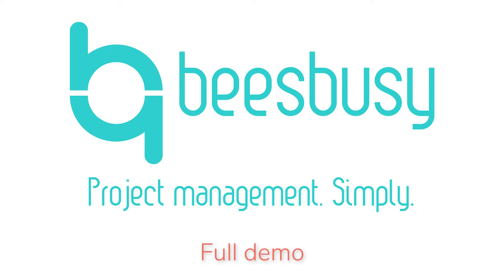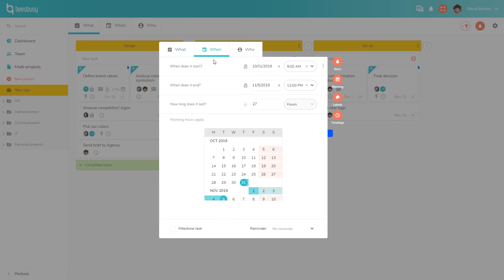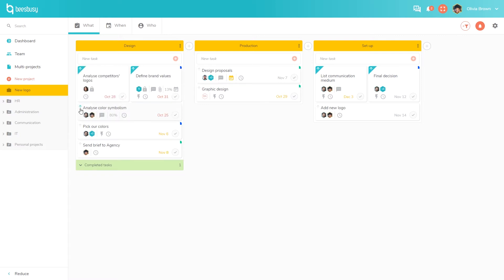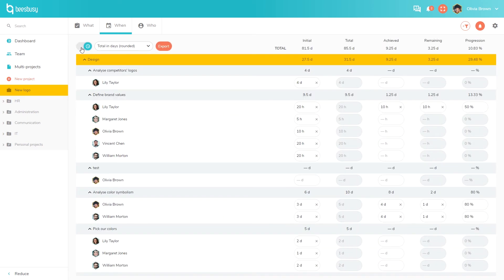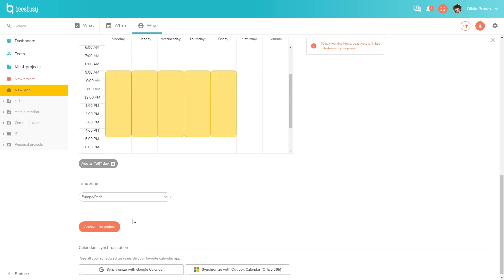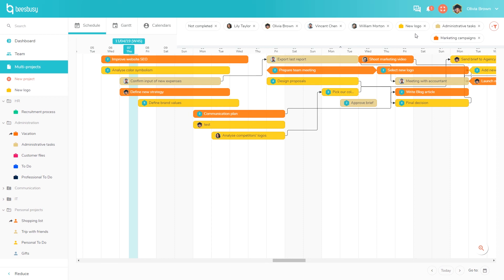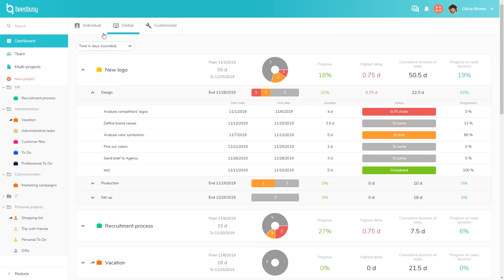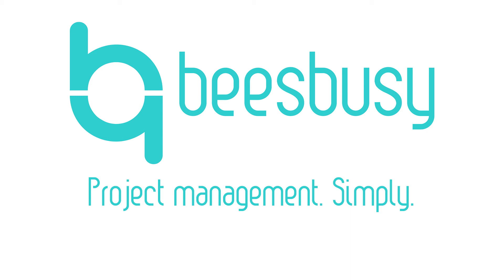[EN] DEMO - Full demo of Beesbusy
Discover the full and detailed demo of Beesbusy, a collaborative and user-friendly management tool.

We will guide you through our features and you will discover how Beesbusy can help you organize your work with your team, schedule your tasks and manage your projects.

Here are some features included in this video:
- Project and a task creation, task details (comments, attached document, date, duration, assignment…)
- What view: tasks and task lists management (Kanban)
- When view: planning and Gantt Chart
- Who view: team schedules
- 3 multi-projects views
- Team and access rights management
- Time tracking and time logs
- On -demand notifications
- Customizable Dashboards (personal and team KPIs)
- Global Dashboard with an overall view of key information
- Customization option

Video credit : Maëlle Thibaud